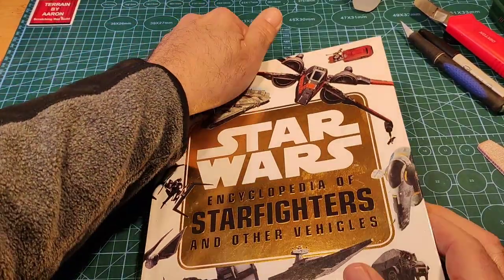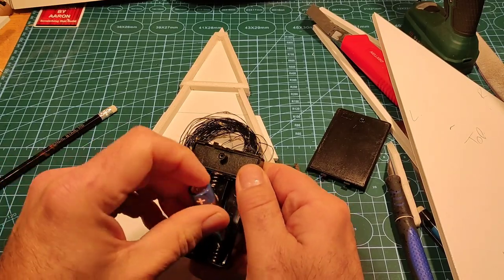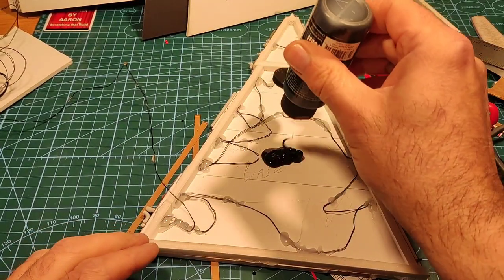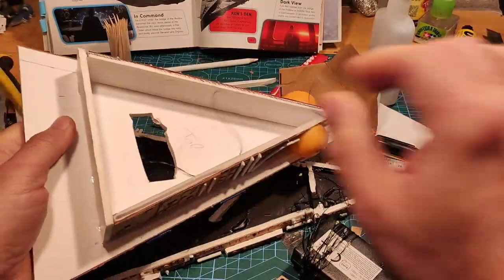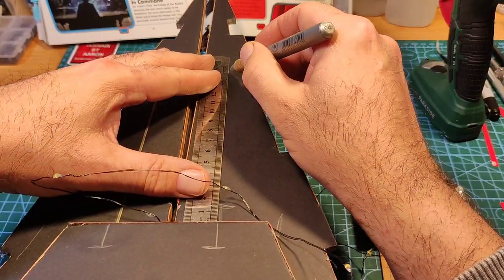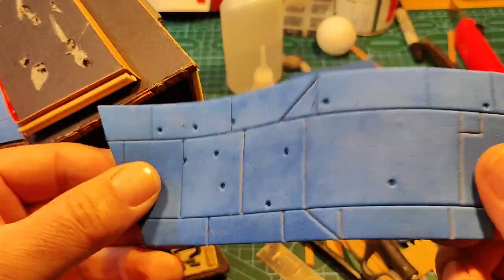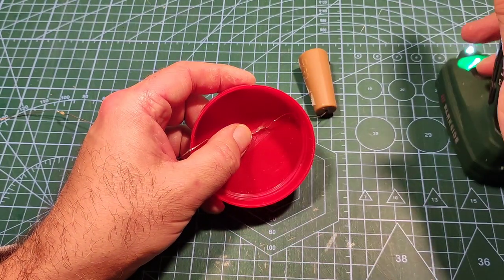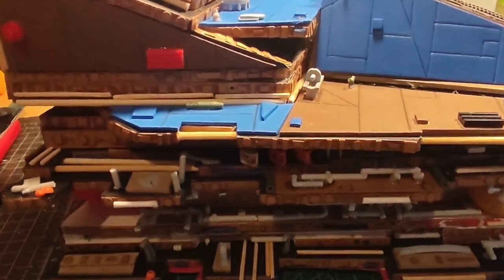How to make a Star Wars Star Destroyer from scratch.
This week's video is my biggest build to date. Just over a foot long Star Destroyer.

I used foam board, cardboard, sprues, model kits. I might have even thrown the kitchen sink into this build.

watch the video to the very end to see a special guest come visit me.

If you like this then check out these other scratch builders. Tell them I sent you.

Music- intro, the build ,the departure and tripping at the RO8 all by @Esrom_music